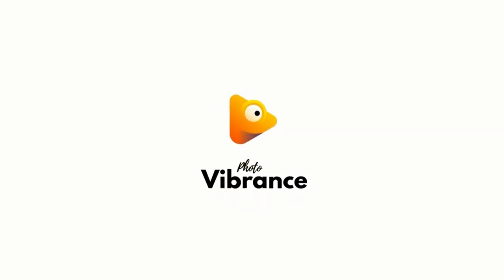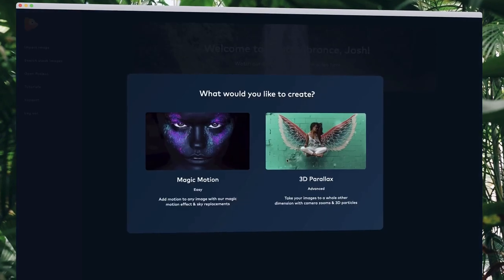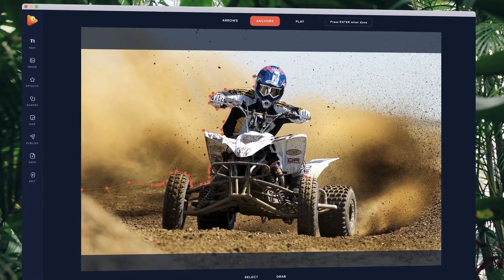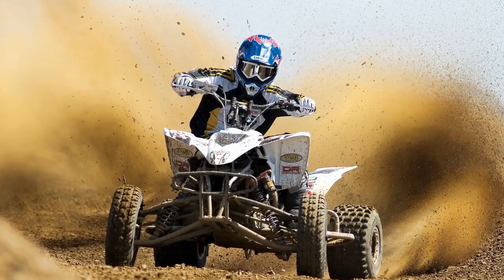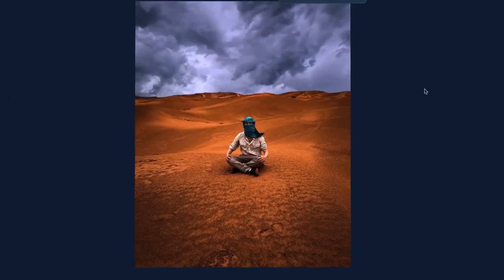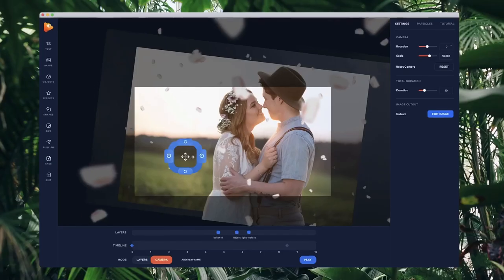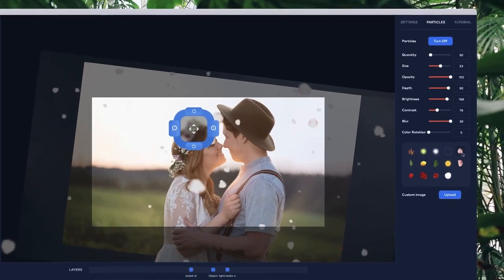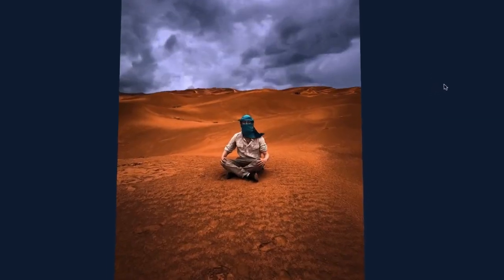How To Make Your Images Come Alive!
Easily Animate Images With This Simple Technique!
No technical skills required. Simply point, click & download your new eye-catching moving images!
Can you bring your images to life with Photo Vibrance?

How To Bring Your Photos To Life? Only With Photo Vibrance!

Transform Ordinary images into Moving Masterpieces!
PhotoVibrance makes it easy for everyone to transform static images into moving motion pictures that get attention. Great for driving traffic from social media.

Now you can quickly make moving imagery that gets you attention!
Because online, attention is everything!
When you get attention, you get more people to your landing pages & offers. More people, more leads, more sales!

Grow Social, resize for All Social Resolutions
Change the resolution in one click! You can also manually set custom dimensions.
Add Special Effects & Even Sky Replacements!
Easily draw the parts of your effects you want to show, to add creative effects to any image.